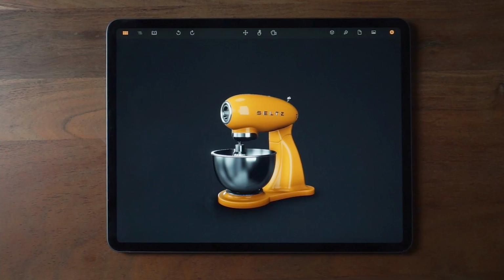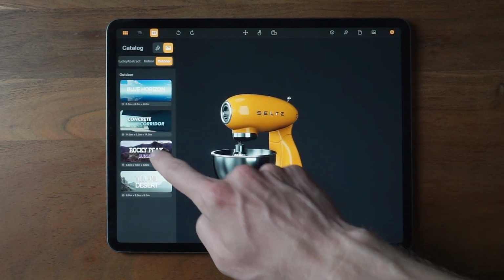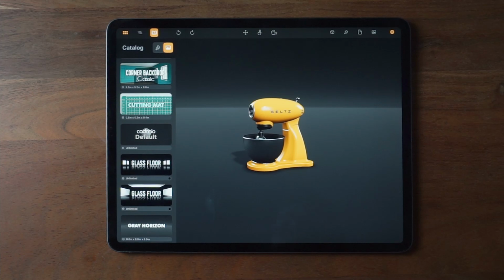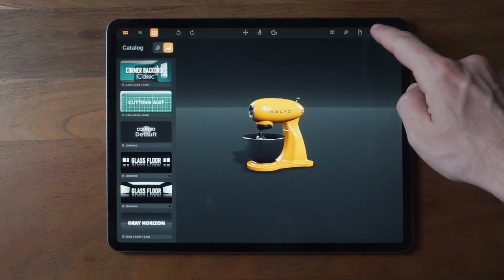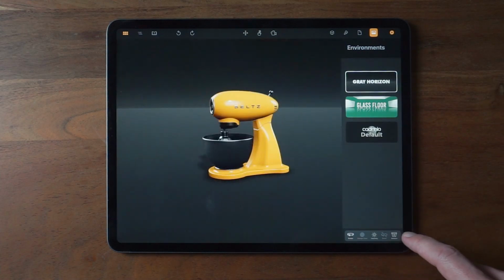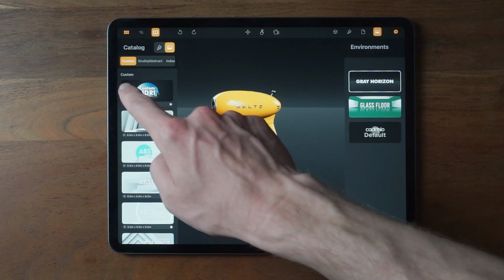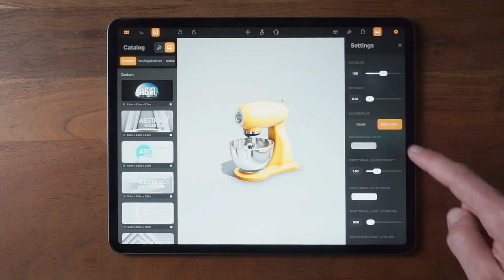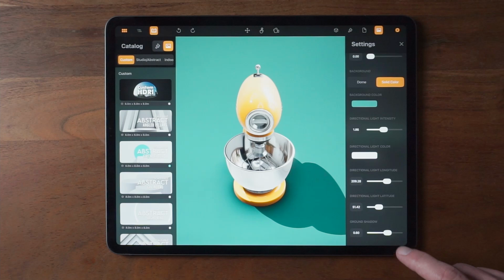How to use Environments in Cadmio on the iPad - Tutorial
In this Tutorial video you can get an overview of all the features related to using Materials in the real-time CAD visualization and rendering iPad app Cadmio.